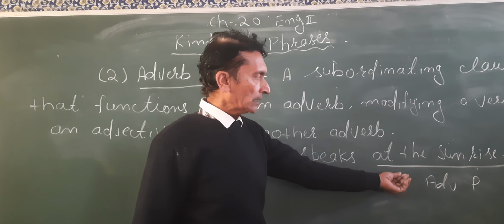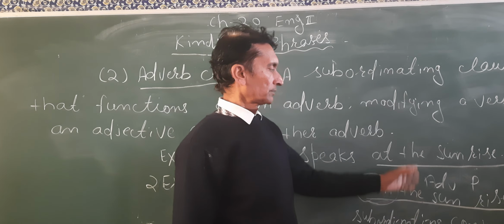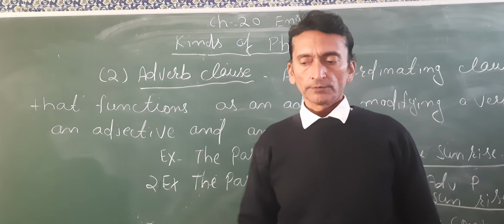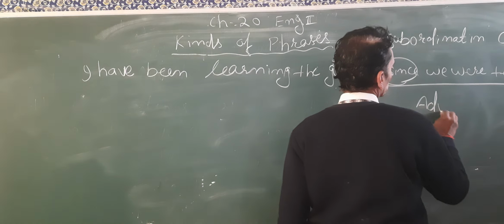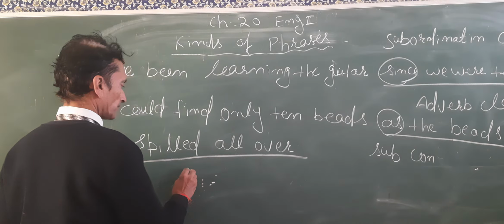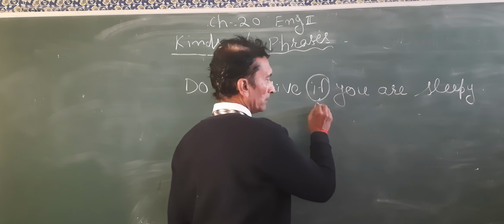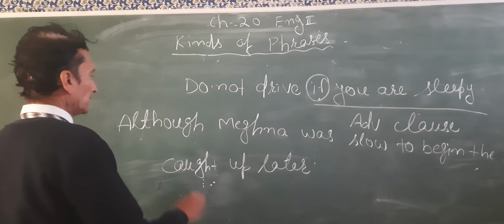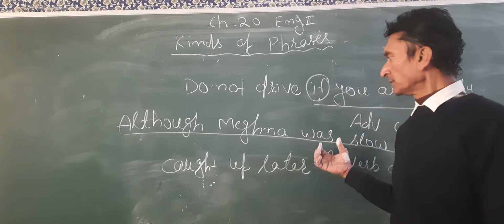Chapter 20 class 7 kinds of clauses.